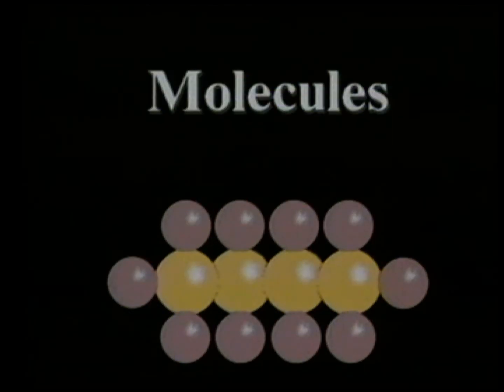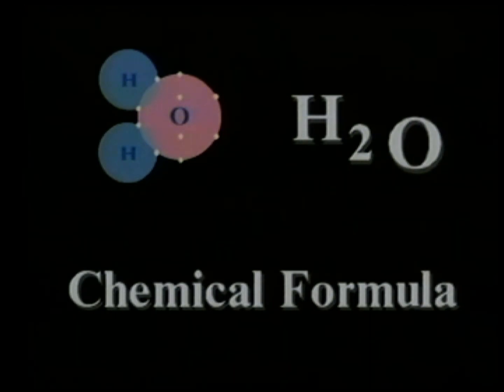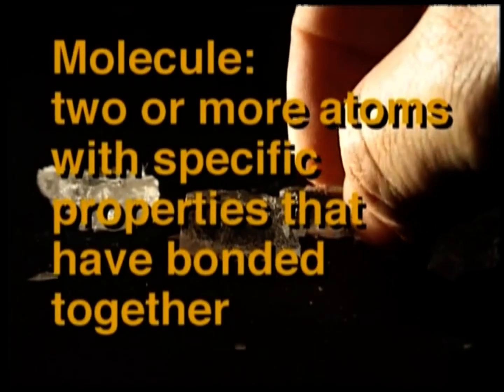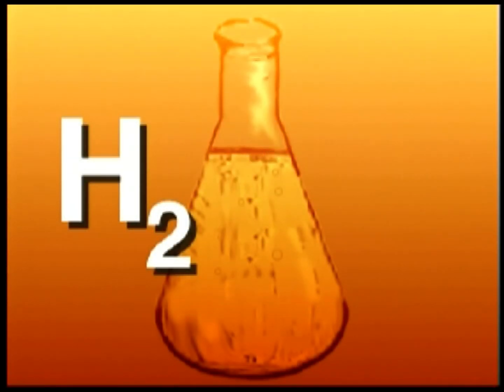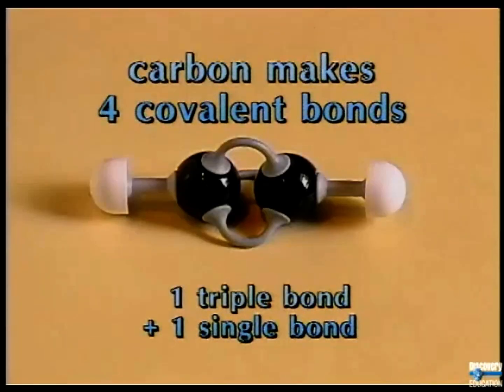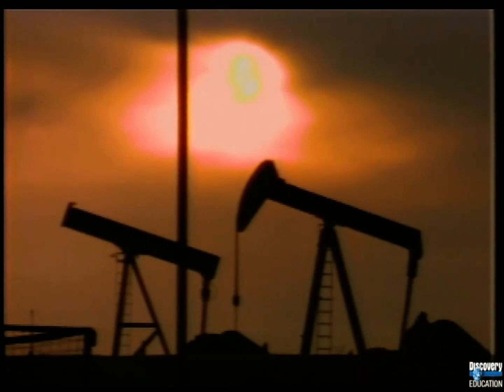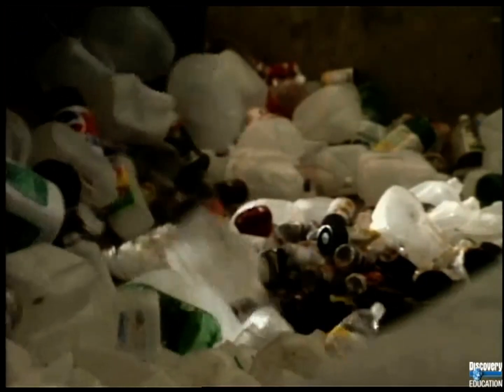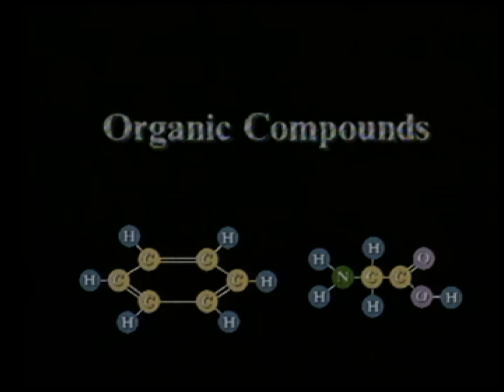12/4 Compounds Station Rotation